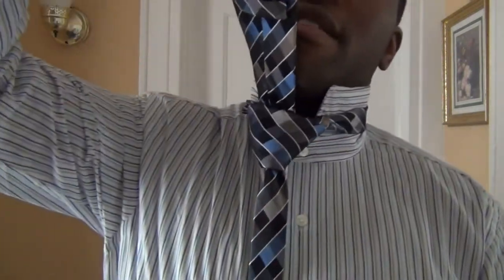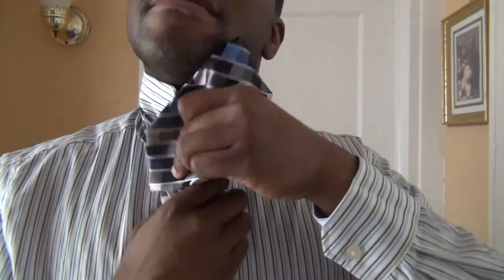Gentleman's Corner - How to tie a Windsor knot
I myself picked up on a lot of things on my own and felt that this would be great to share with others who also never had anyone show them how to do this.